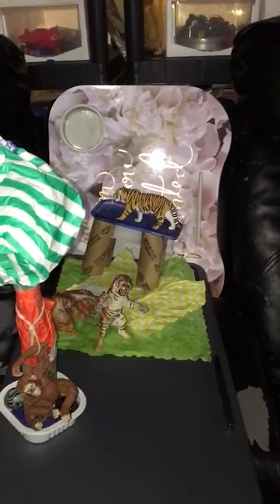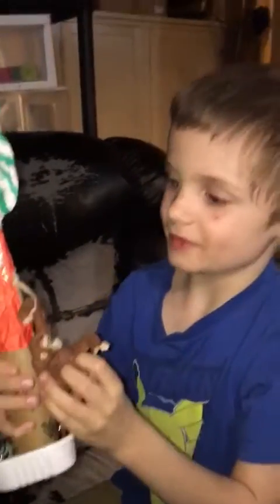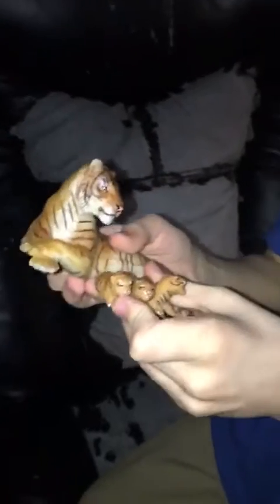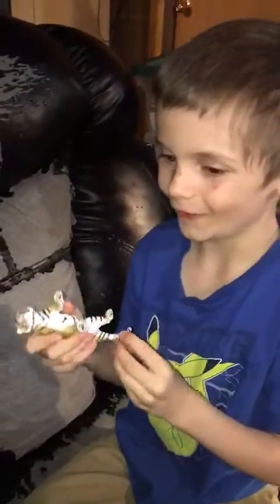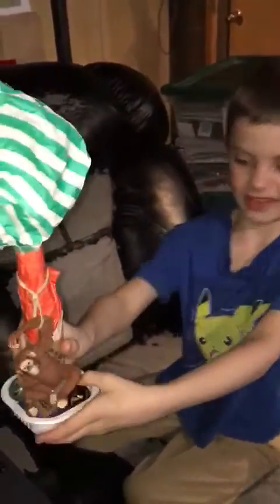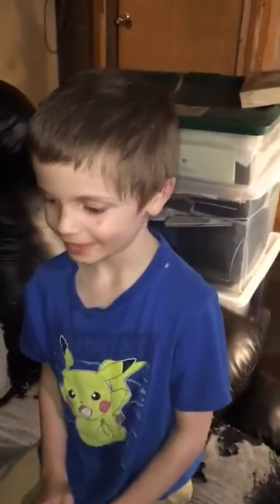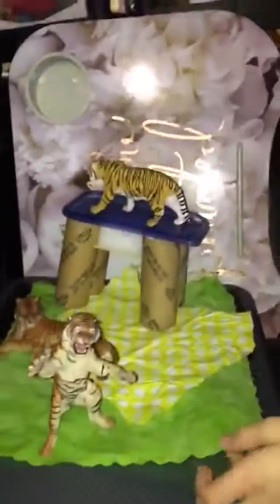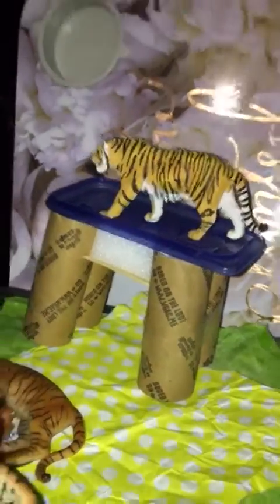Owen and Grandma make a video about the animals.